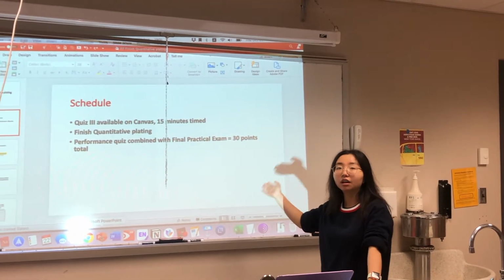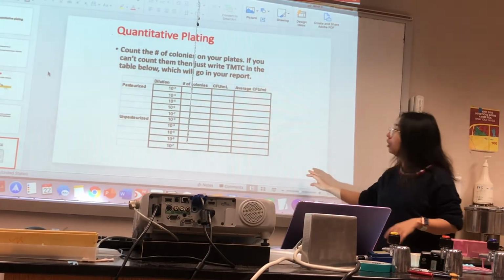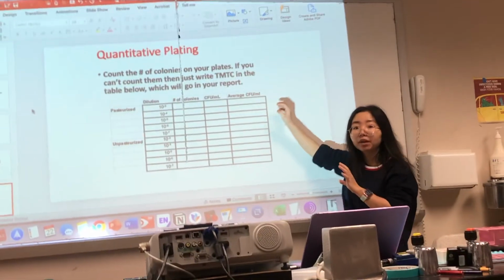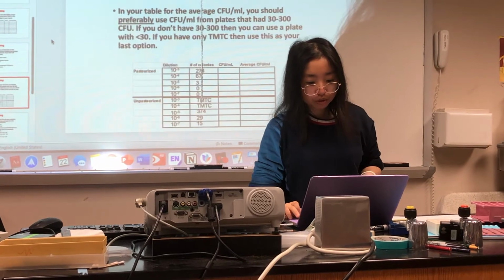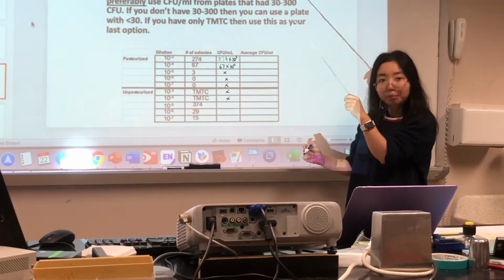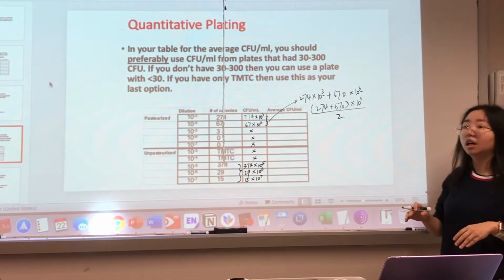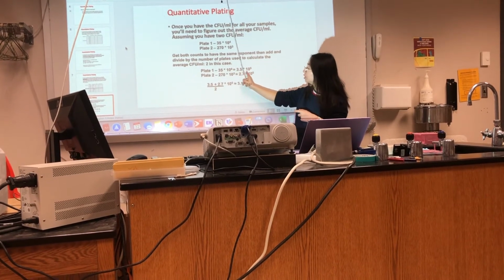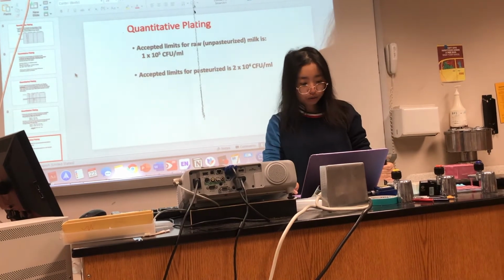Week 10 Finish Quantitative plating